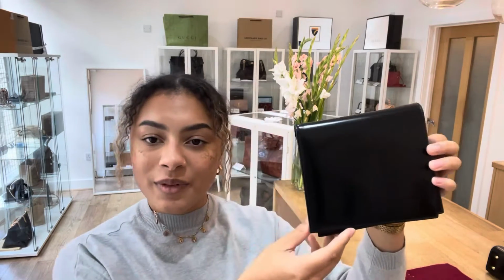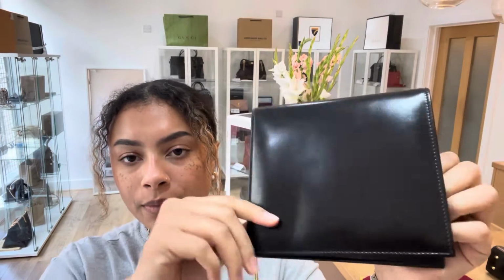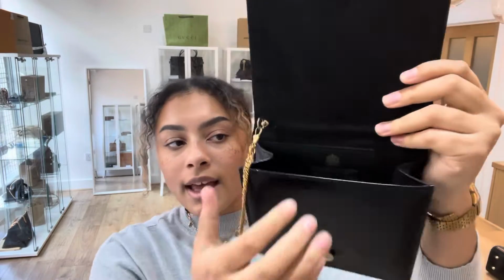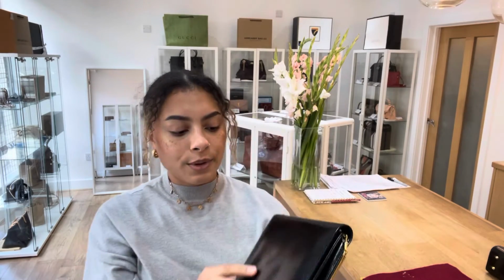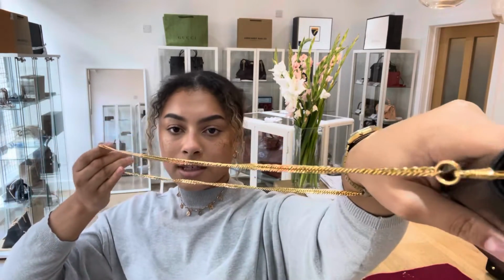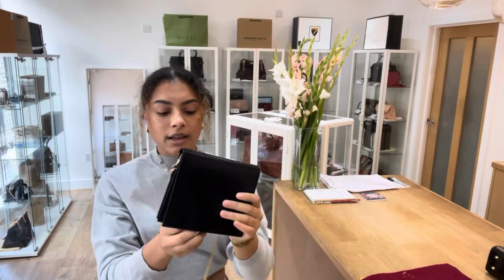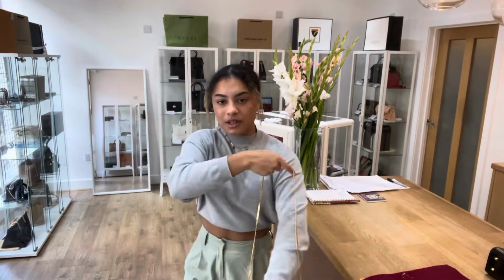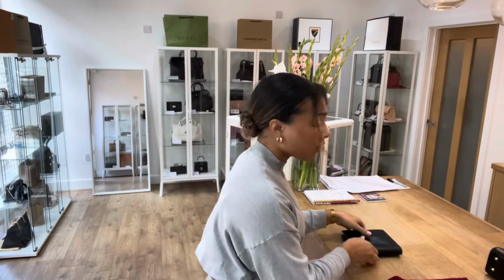Launer Shoulder Review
Hi, welcome to Armcandy! For this and more preowned luxury bags, purses and wallets

0:00 Intro
0:17 Features
0:39 Condition
1:11 Link to shop this Launer
2:21 Request list
2:46 Size
3:24 Comes with
3:44 Discount code
4:06 Sell with Armcandy Bag Co